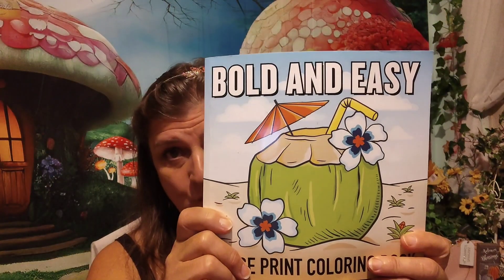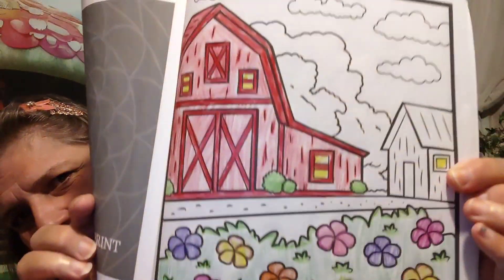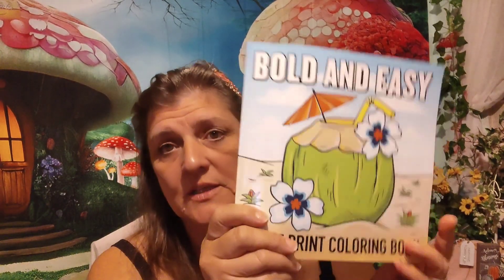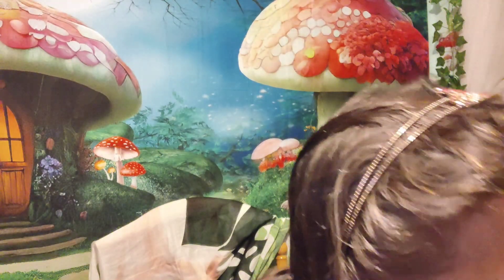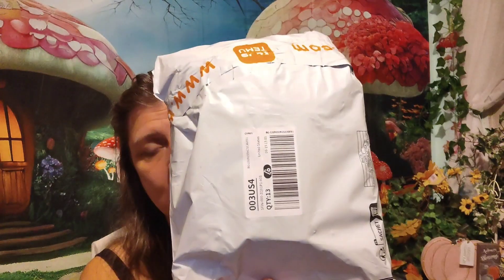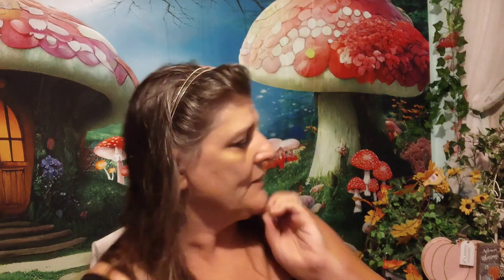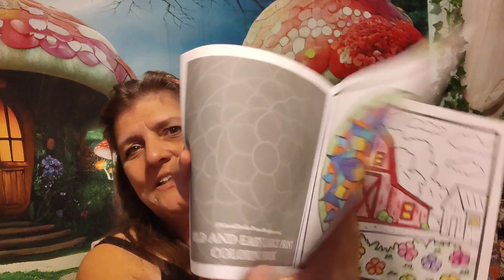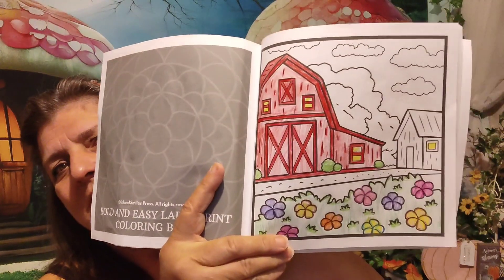Color and Create